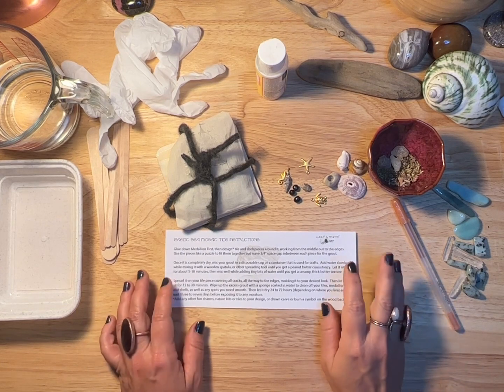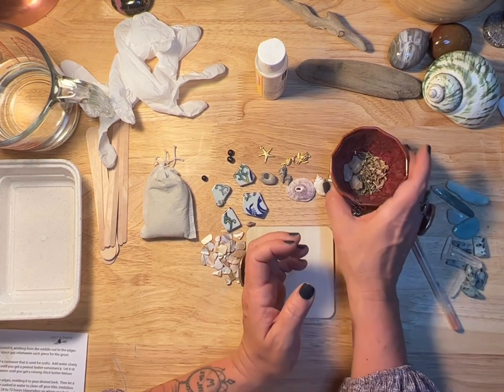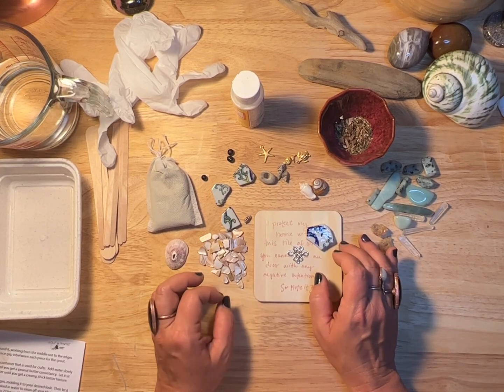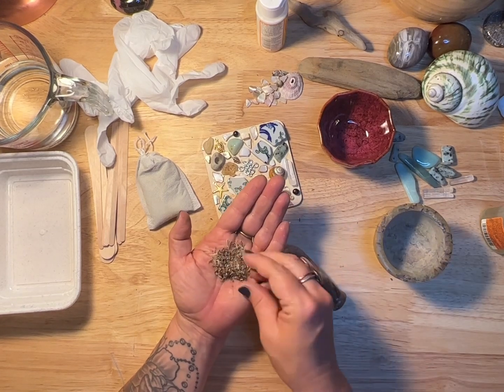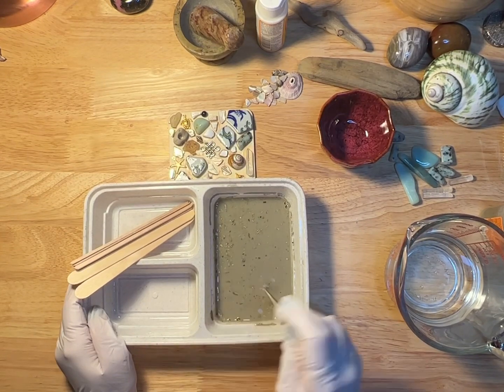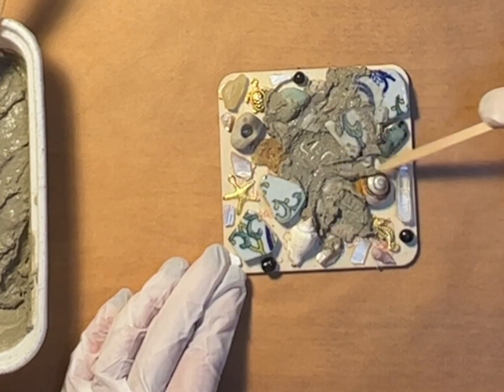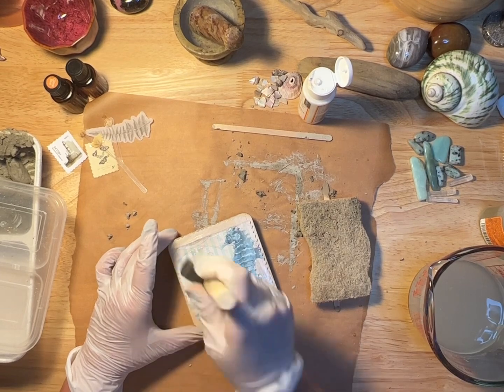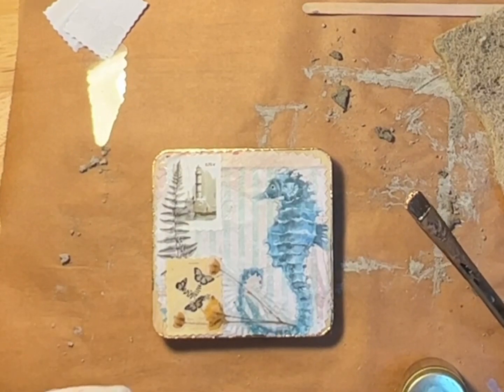DIY Mosaic Tile Intentional Magick - Gaelic Sea Box and Wolf & Thyme Kit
Welcome!  This DIY video is for all of the subscribers of the Wolf & Thyme box that got the Gaelic Sea theme, or those who purchased the Mosaic Tile kit from the Wolf & Thyme shop.  You can certainly learn some things about grouting a tile and adding magickal intention though, for any DIY project involving the mosaic art!  It takes you through what you need for the project, how to design it, magickal properties, timing, grout consistency, tips and tricks, as well as other project ideas for the back and the trim, or intentional ways to make it even more protective, potent and powerful!

So join in and lets create together!